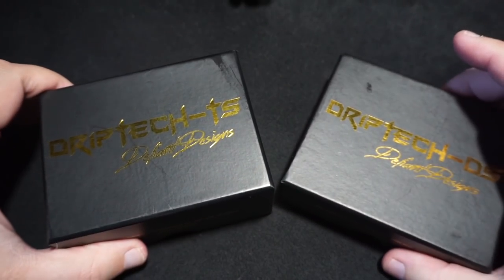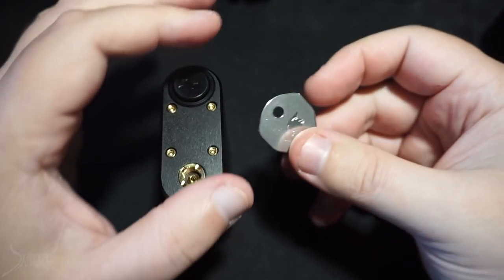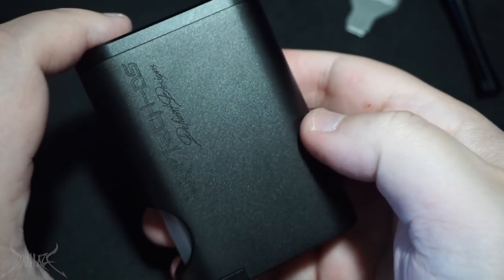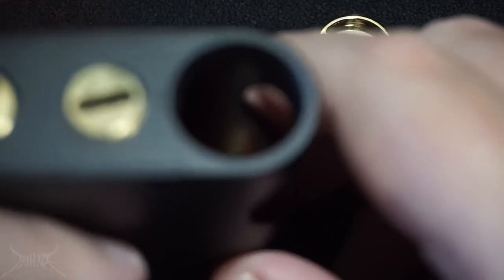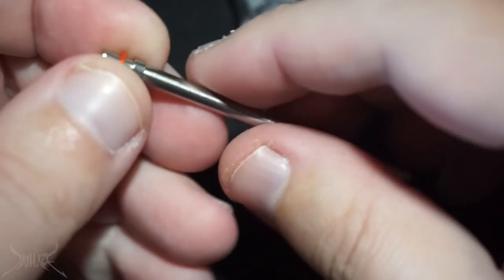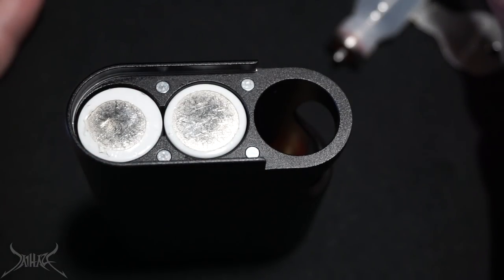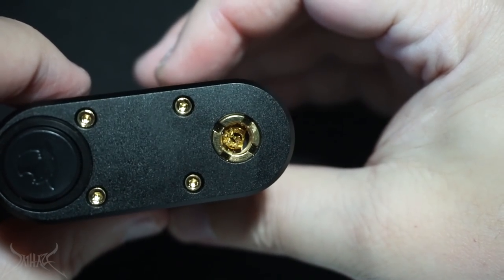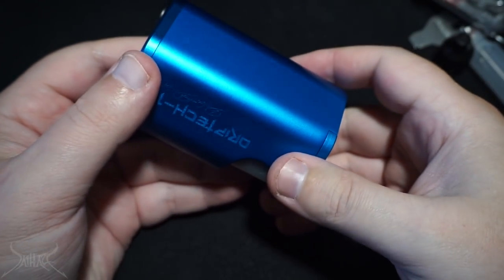528 Customs Driptech DS and Driptech TS Mechanical Review and Rundown